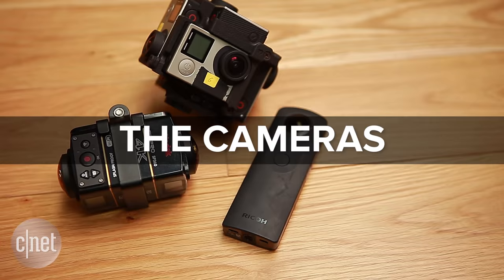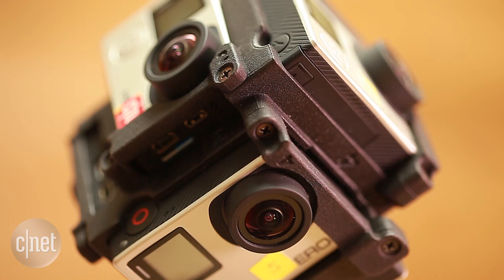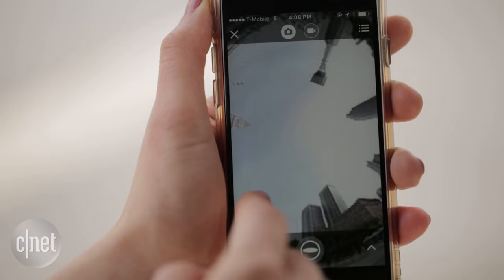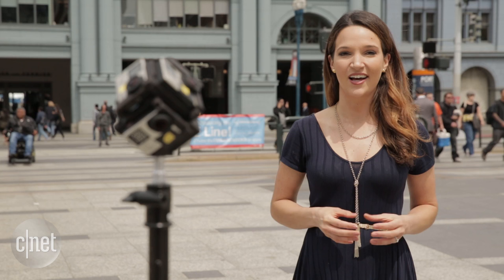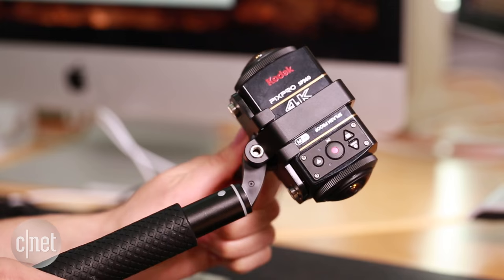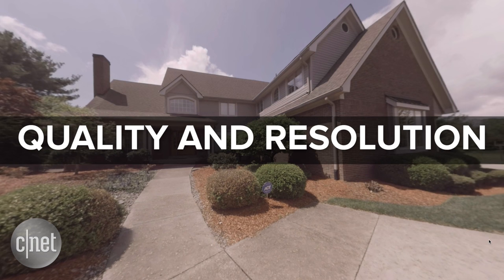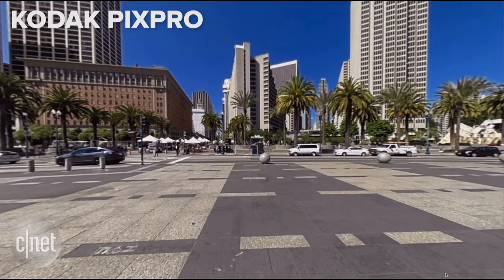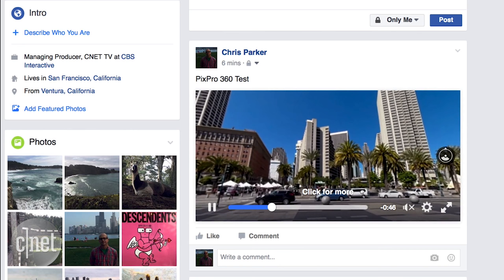GoPro, Pixpro, or Ricoh? Finding the best 360 camera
You can spend hundreds or even thousands of dollars on a 360-degree camera. We tested three of them to find out what kind of quality and ease of use you can expect at each price point.